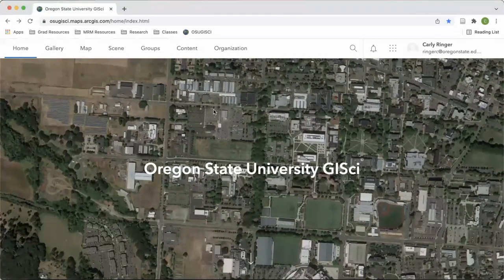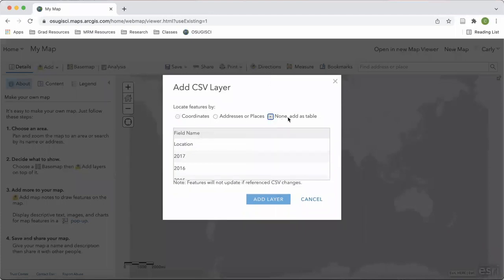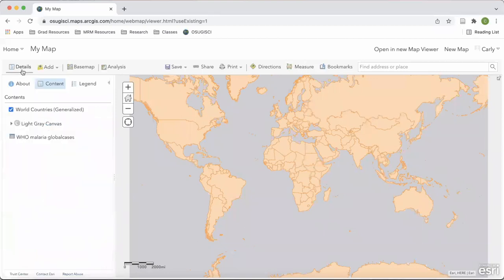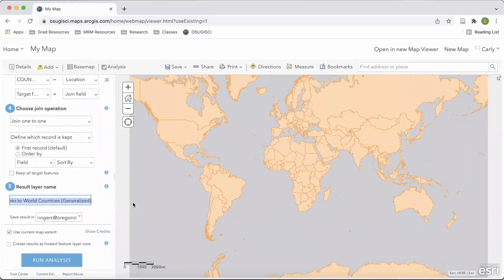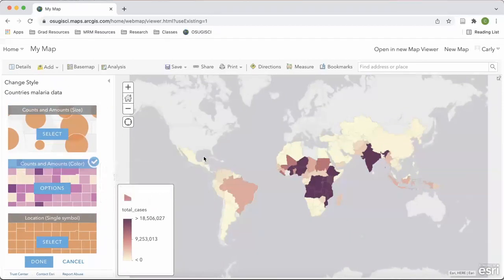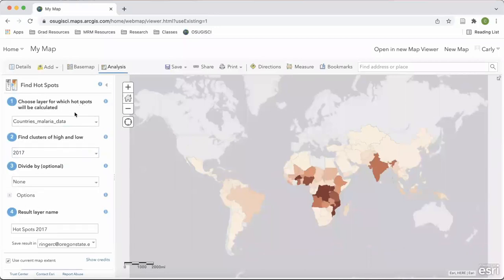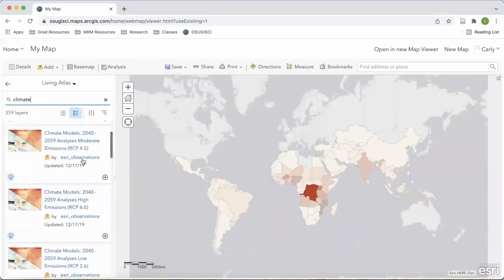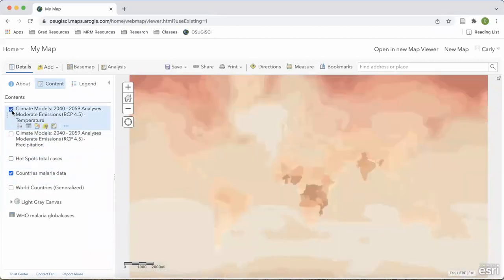OSU GEOG 332: Create an AGOL Map